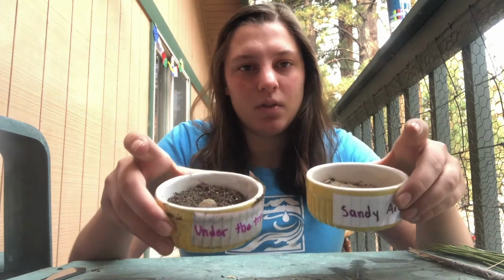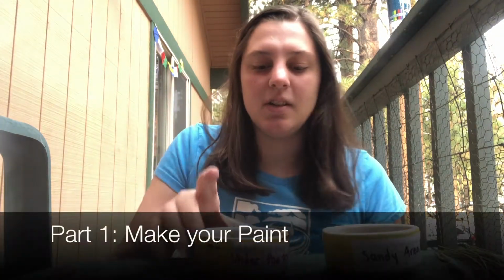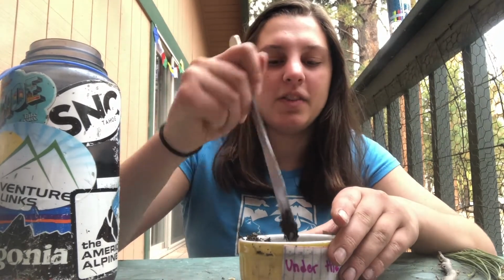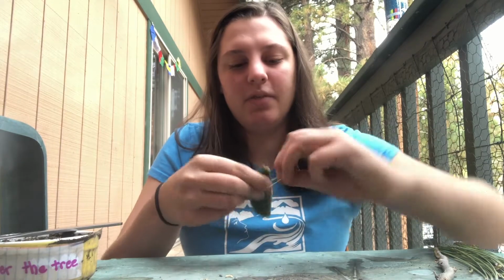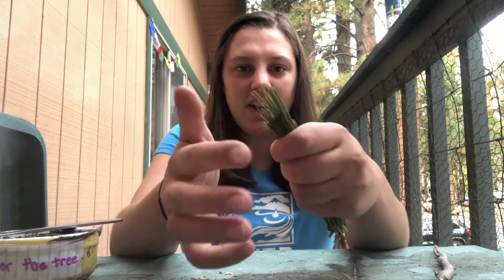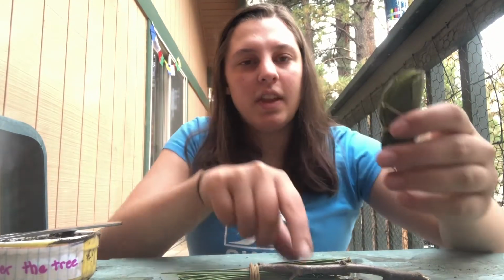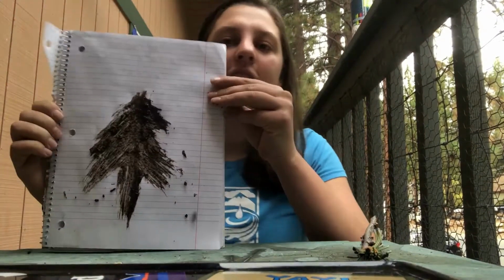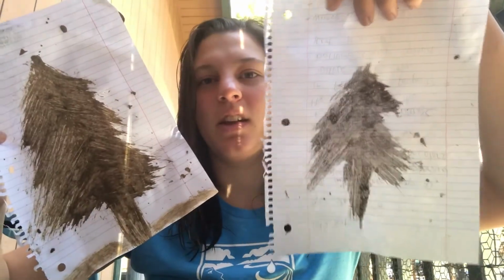How To Make Soil Paint And Natural Paint Brush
Join SWEP as we show you two environmental activities you can do with soil samples. This activity includes creating two different types of soil paint and a paintbrush from other natural materials. Have fun!